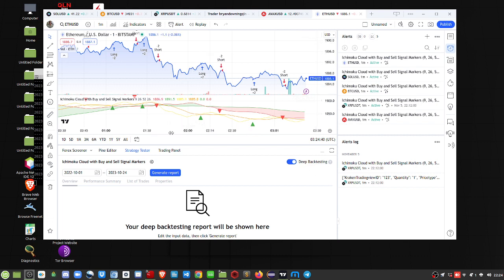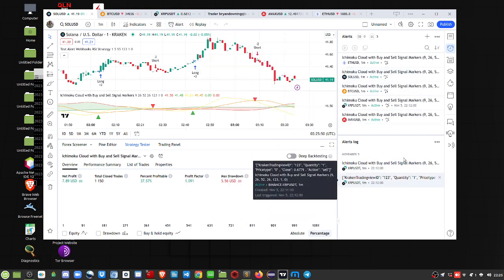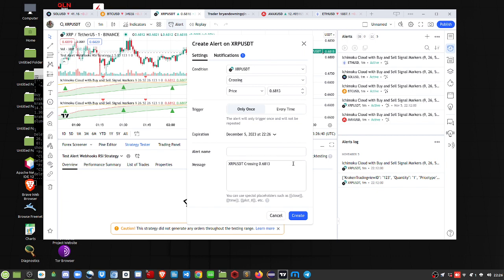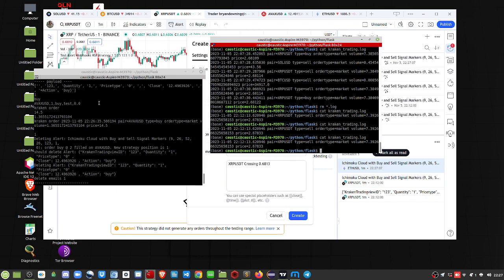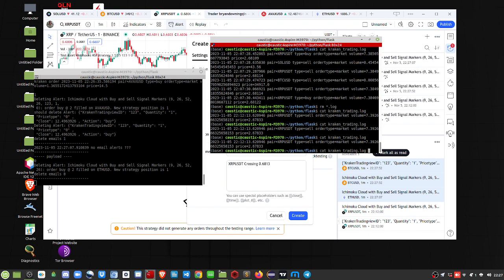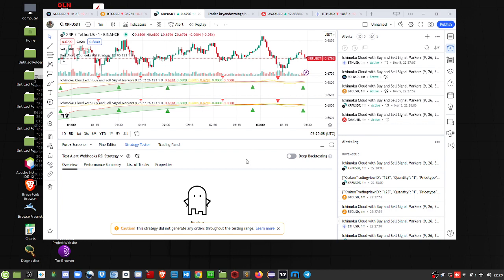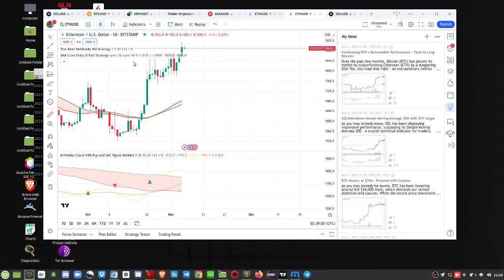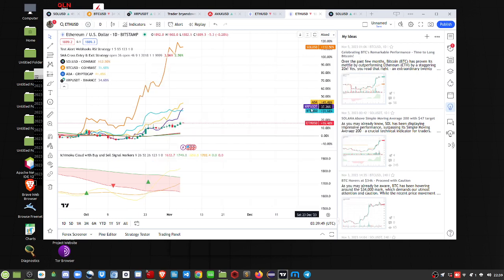TradingView auto trading with Python with 112% return with Solana in 3 weeks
Are you ready to take your trading game to the next level? Brace yourself for an exhilarating opportunity that will revolutionize the way you trade. We are thrilled to introduce you to the world of auto trading with TradingView and Python, where the possibilities are endless and the returns are jaw-dropping!

Picture this: a mind-boggling 112% return on investment in just three weeks.